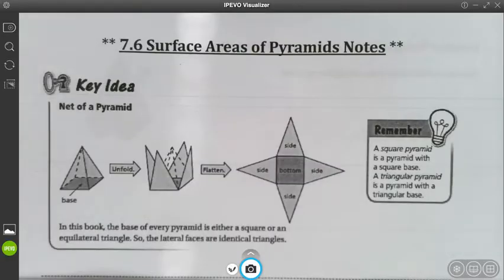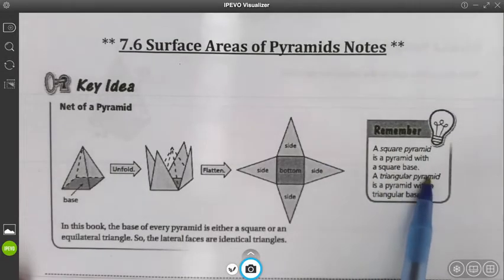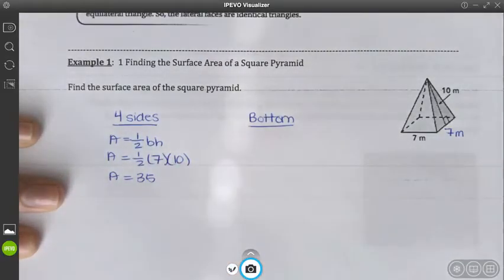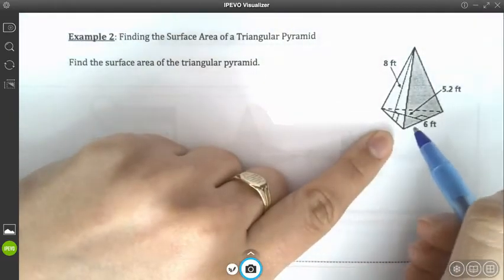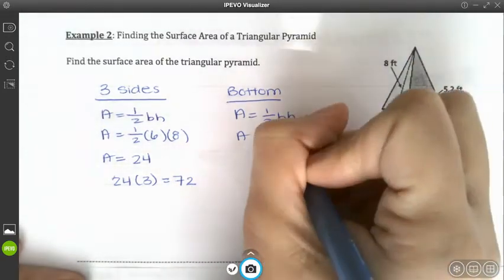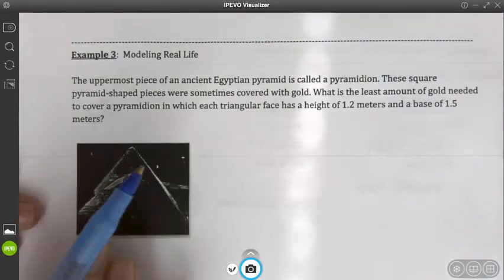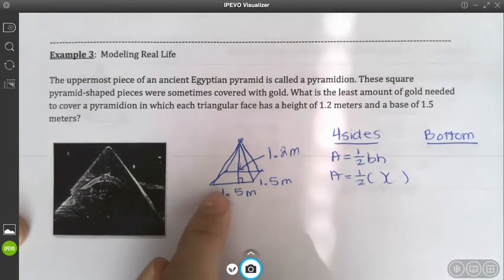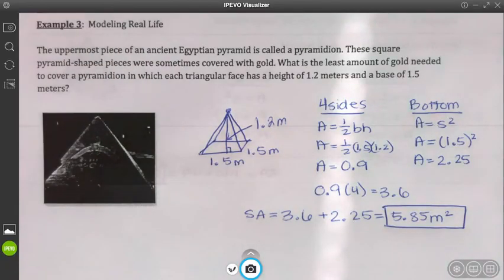7.6 Surface Areas of Pyramids